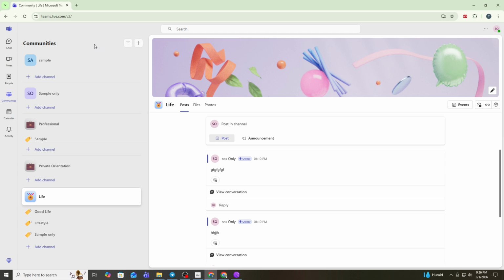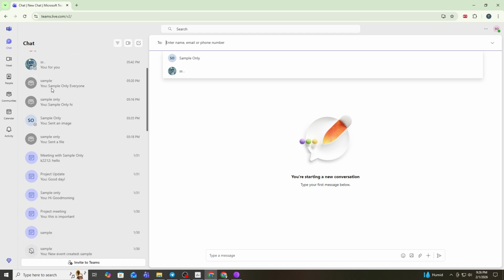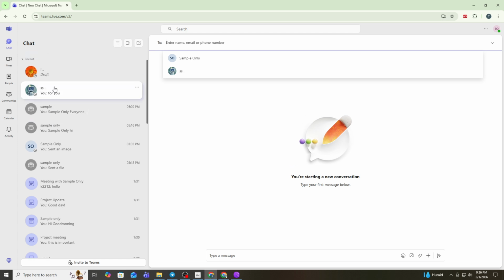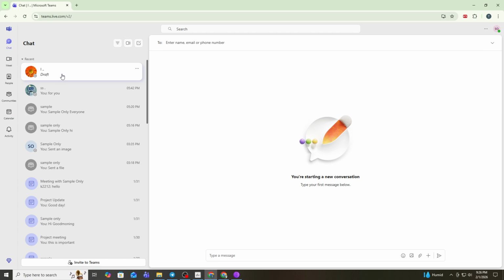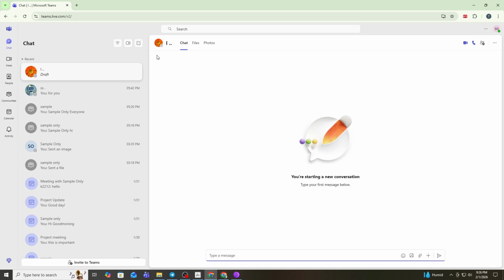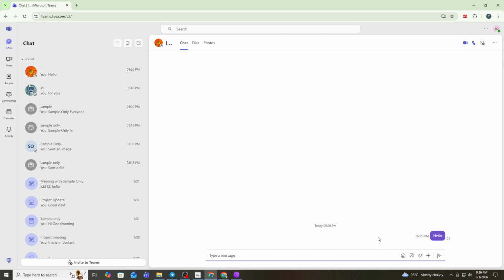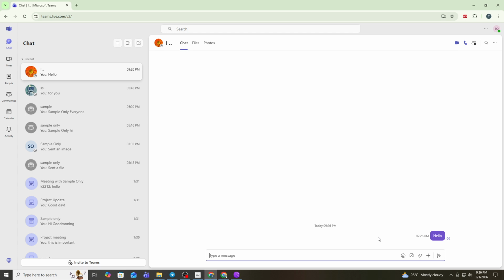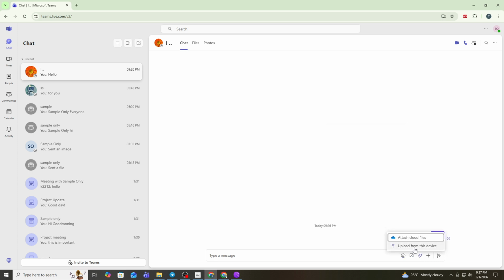How To Access And Use Chat Box In Microsoft Teams [2026 Guide]